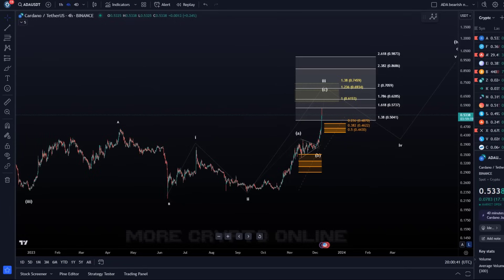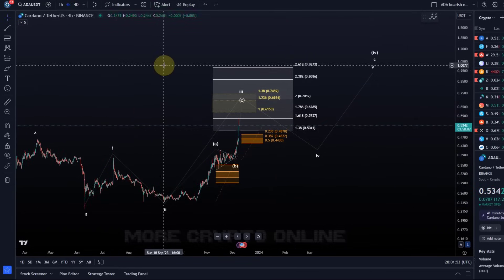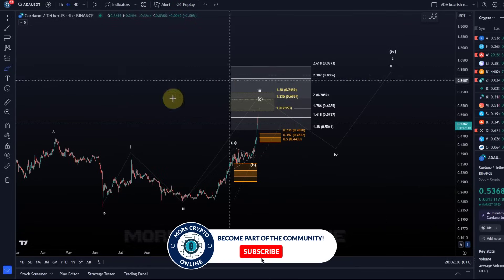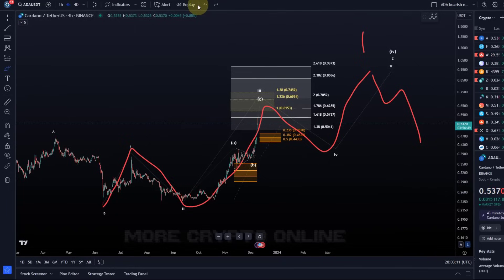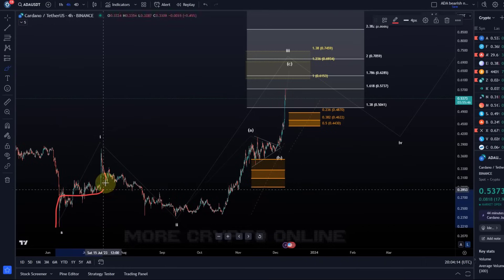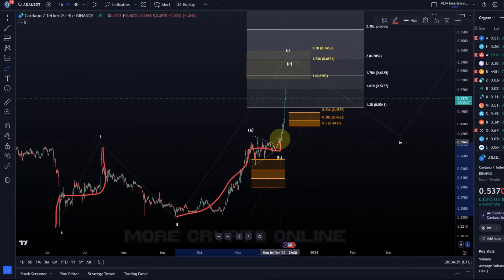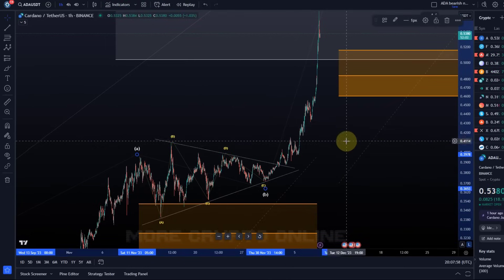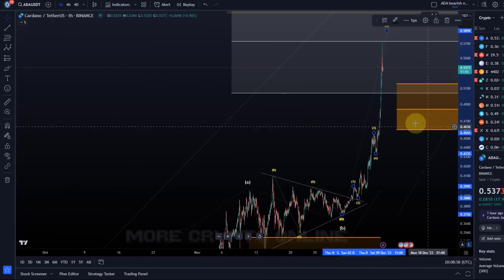Cardano ADA Price News Today - Elliott Wave Technical Analysis and Price Now! Price Prediction!